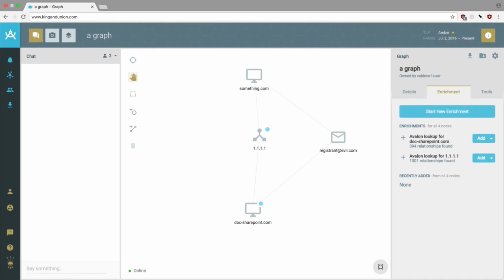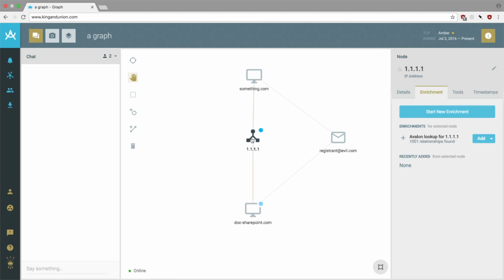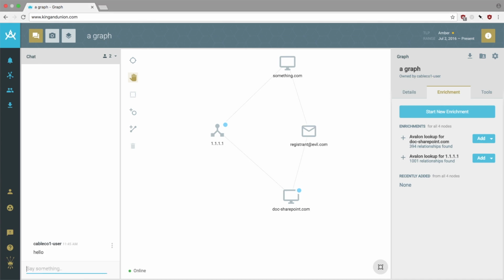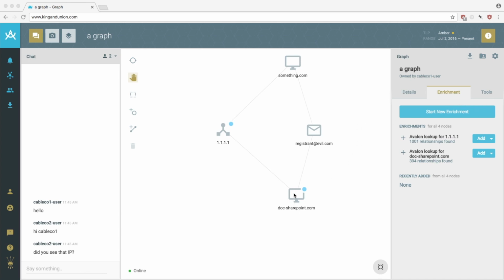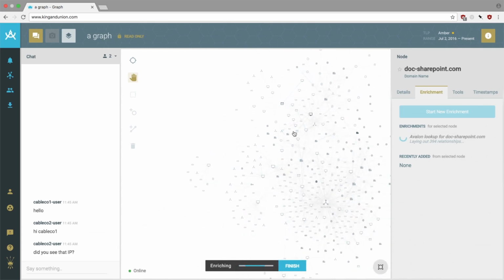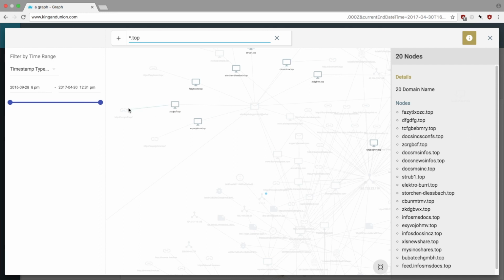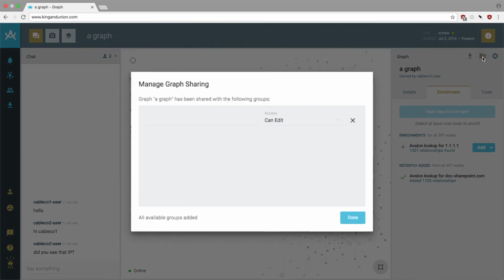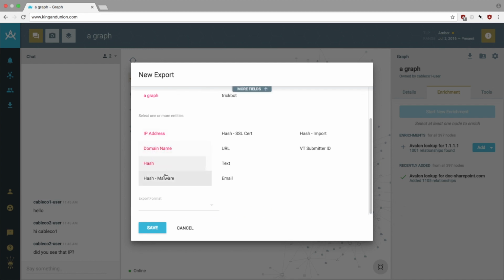Avalon Product Video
A walkthrough of the Avalon product showing the creation of a workspace, adding an IOC, enrichment of the graph while highlighting real-time collaboration and sharing features.